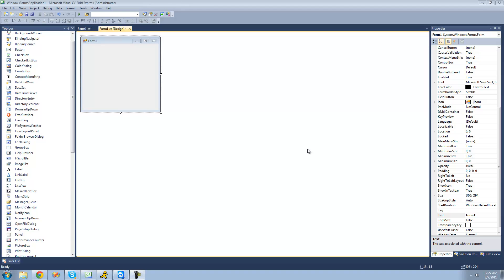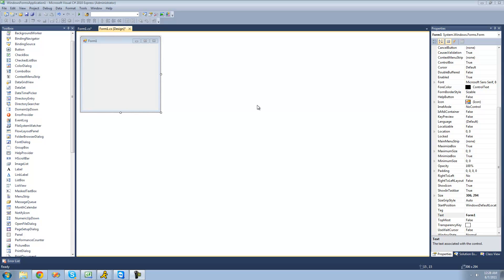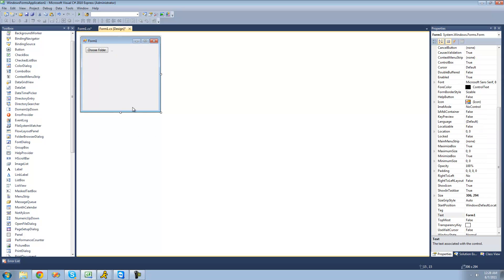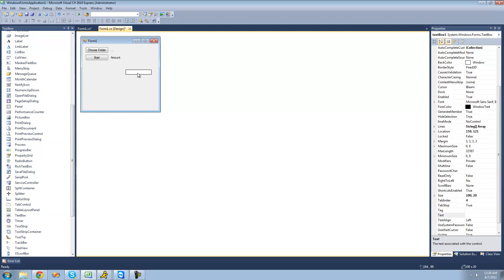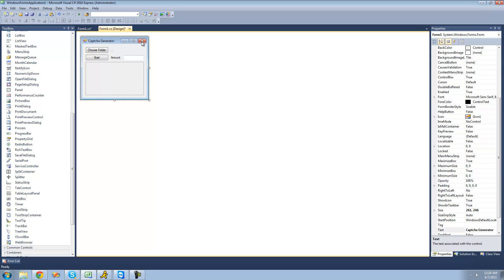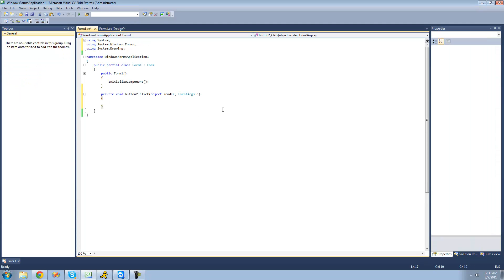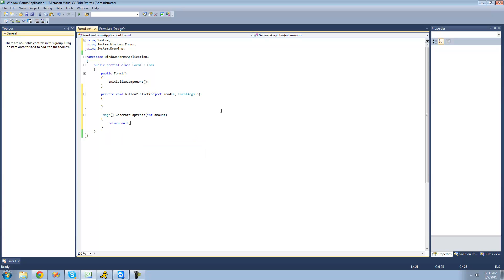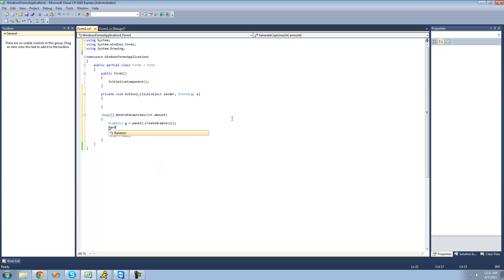C# Beginners Tutorial - 179 - Project 5 Captcha Generator, Setting Up